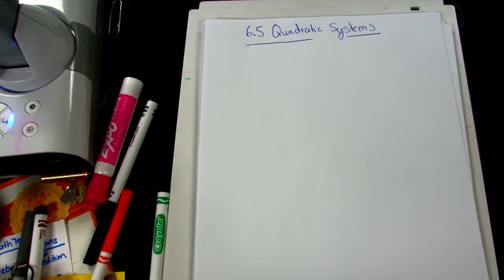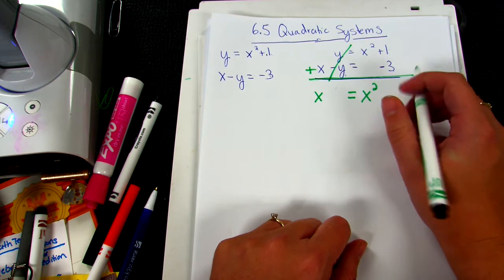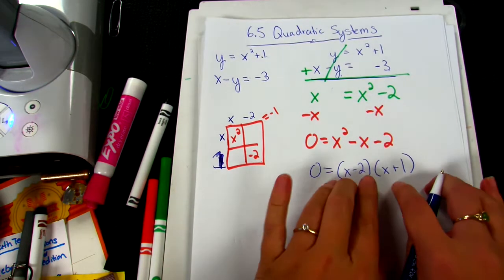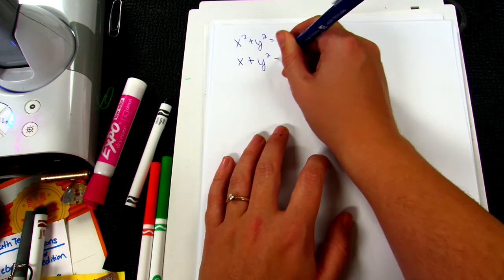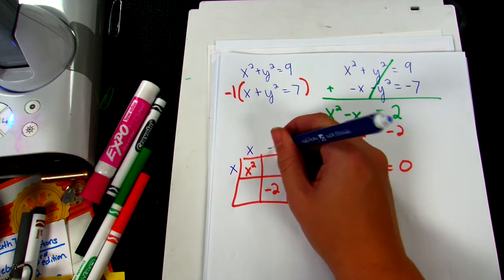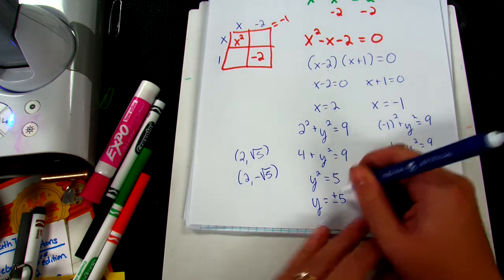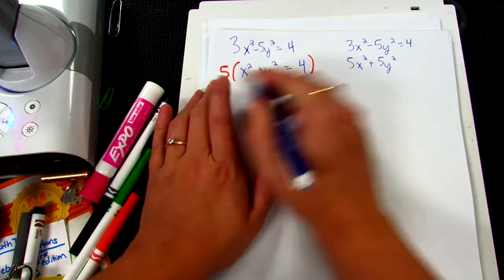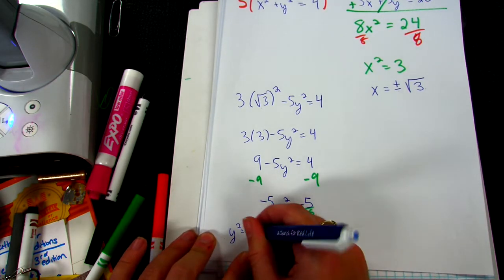Algebra 2 6.5 Solving Quadratic Systems